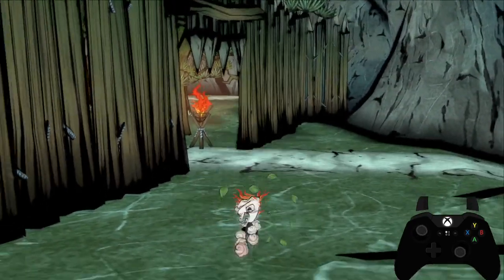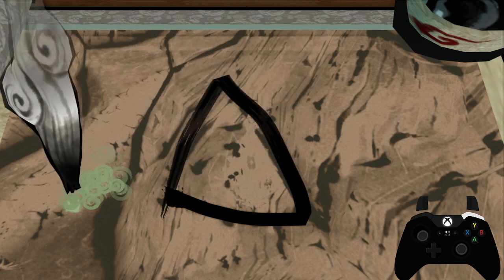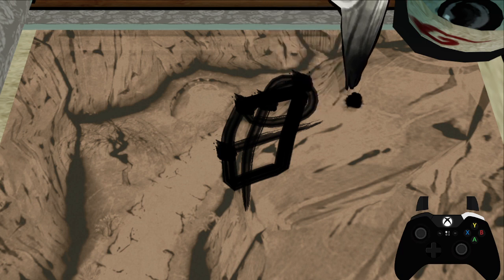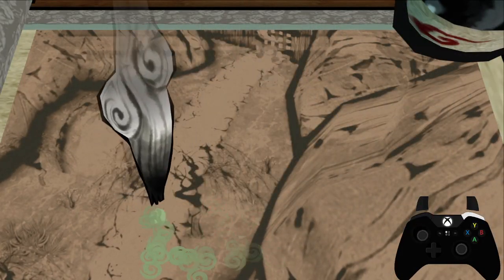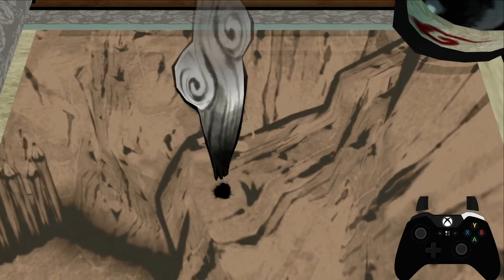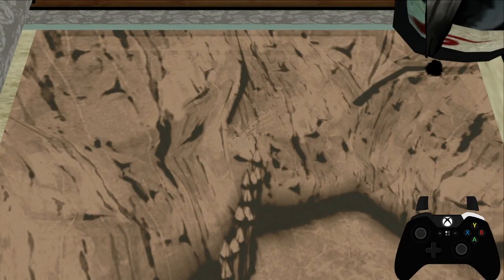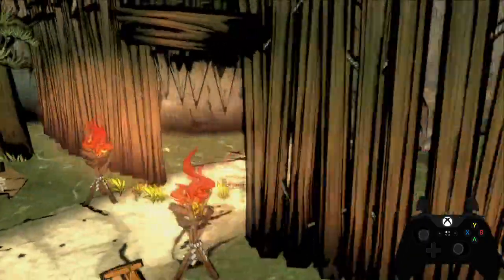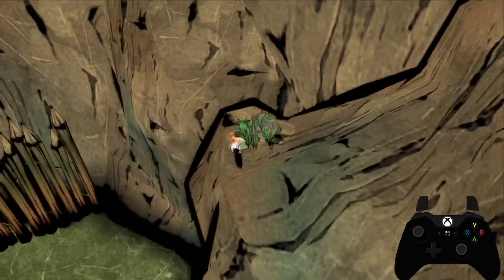Toaster Explanation (North Ryoshima Early NG)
Read the description of this video for a basic explanation on how to do

Want to speedrun Okami yourself? Check out the Okami Speedrunning Discord!